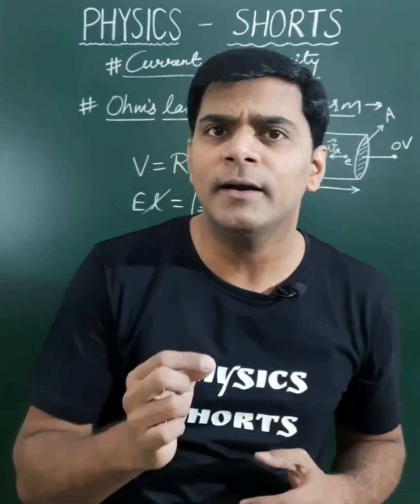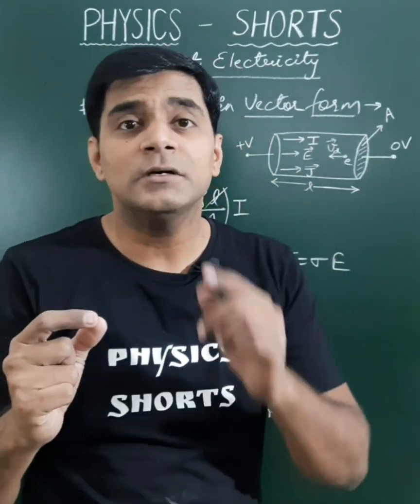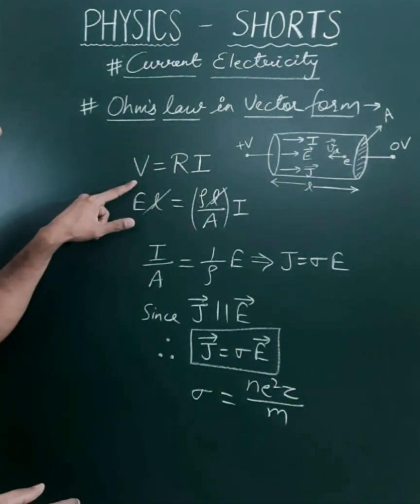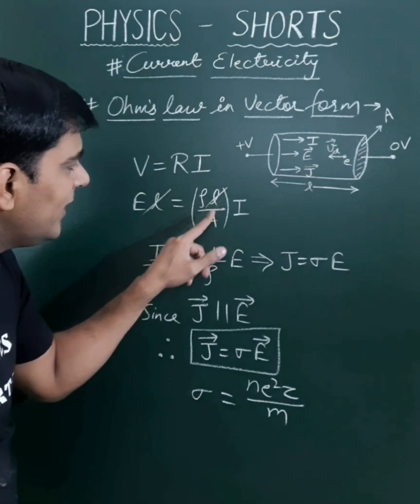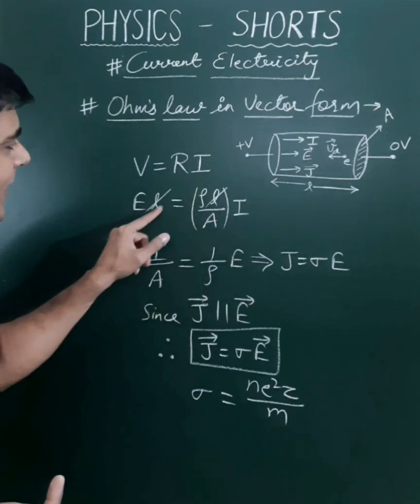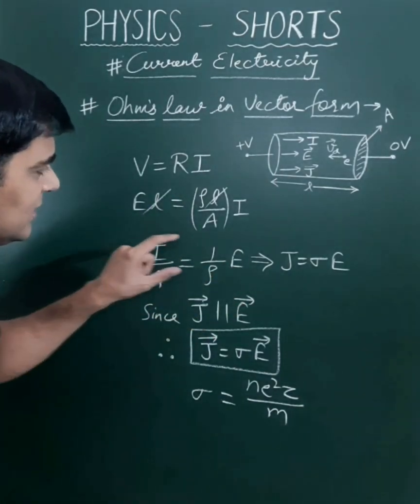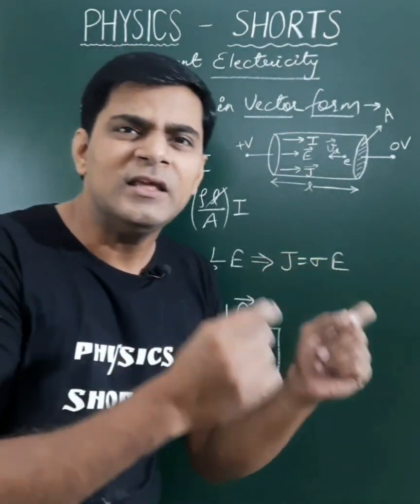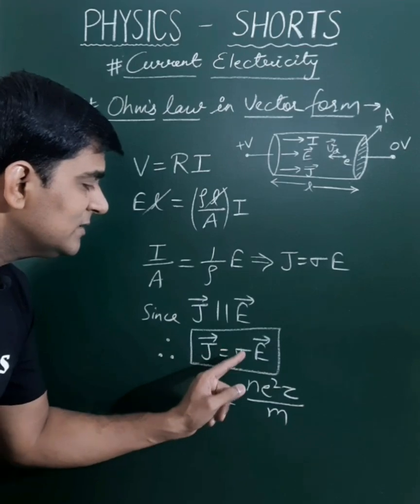Ohm's Law in Vector Form | Relation Between Current Density & Electric Field